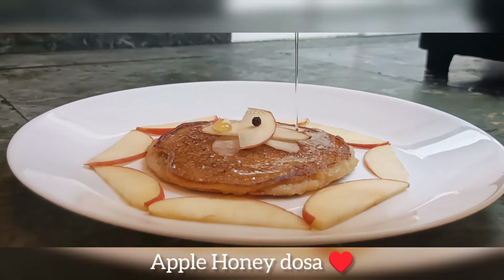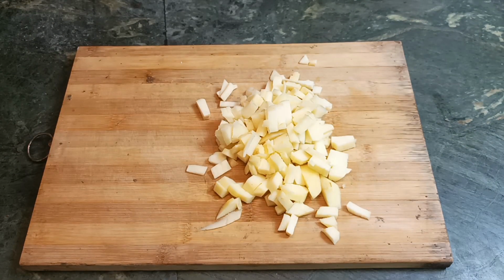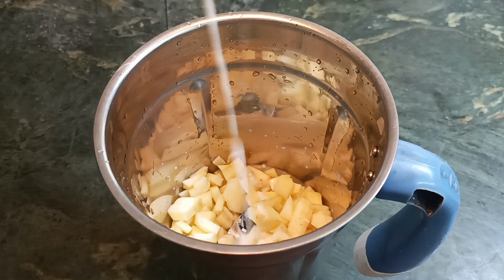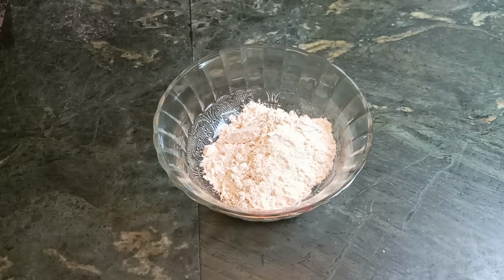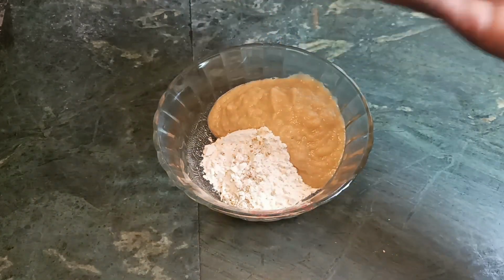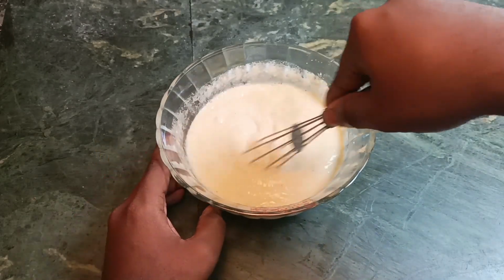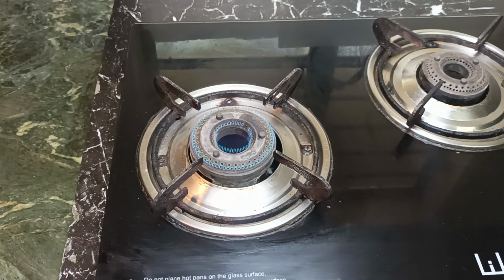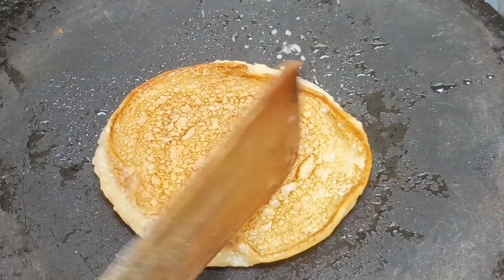"Deliciously Sweet: Apple Honey Dosa Recipe" / GREAT BITES /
Welcome to our YouTube cooking channel, where we bring you the most delectable and mouthwatering recipes from around the world! Join us as we embark on a culinary adventure, exploring a wide range of flavors, techniques, and ingredients.

From comforting classics to innovative creations, our channel is a treasure trove of deliciousness that will inspire your inner chef. Whether you're a seasoned cook or a beginner in the kitchen, we've got something for everyone.

Get ready to tantalize your taste buds with our step-by-step recipe tutorials, filled with handy tips, tricks, and culinary hacks. We believe that cooking should be an enjoyable and creative experience, so we strive to make our videos engaging, informative, and visually appealing.

Join us as we whip up scrumptious breakfasts, mouthwatering mains, delectable desserts, and everything in between. Our channel is a haven for food enthusiasts, where you can discover new flavors, master cooking techniques, and unleash your culinary potential.

So, grab your apron, gather your ingredients, and let's dive into the wonderful world of cooking together. Get ready to embark on a culinary journey that will tickle your taste buds and ignite your passion for cooking.